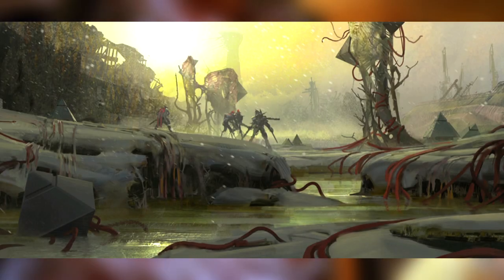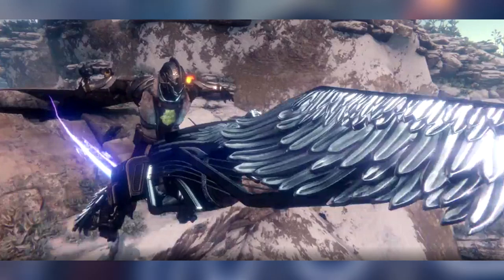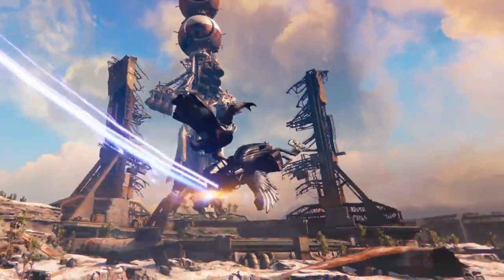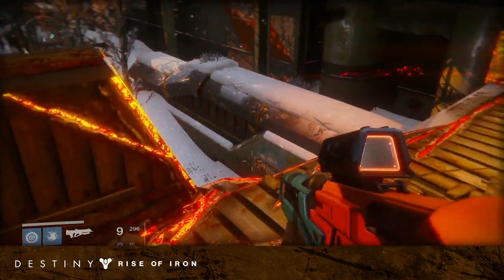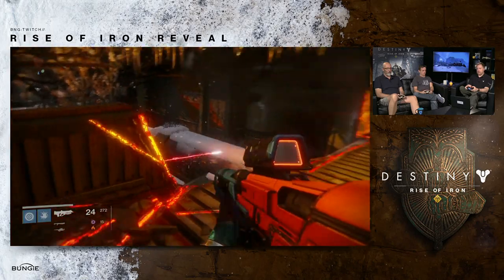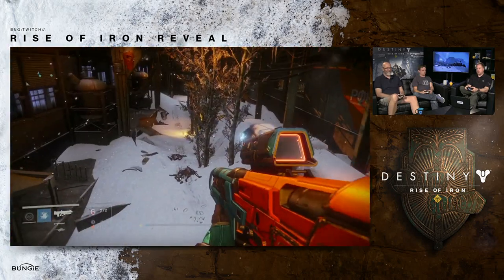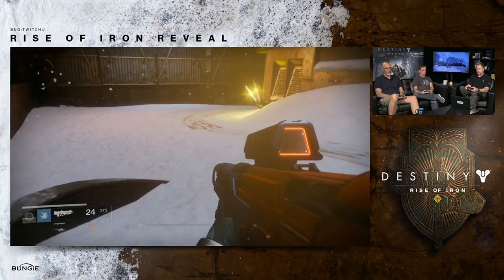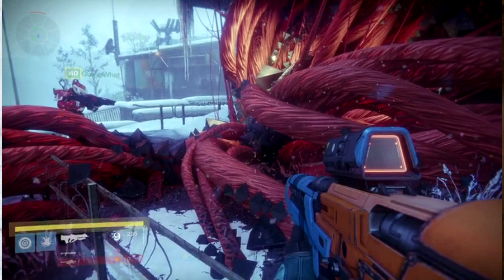Exploring the Cosmodrome in Rise of Iron!